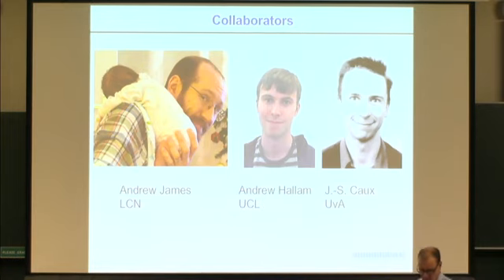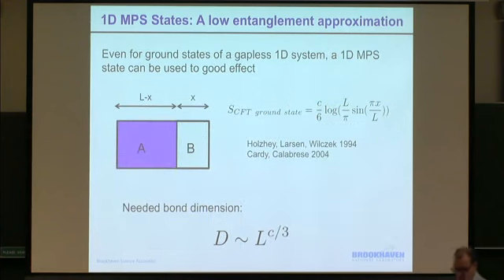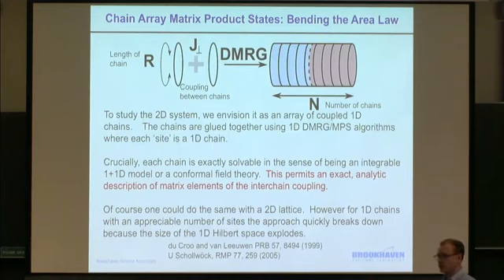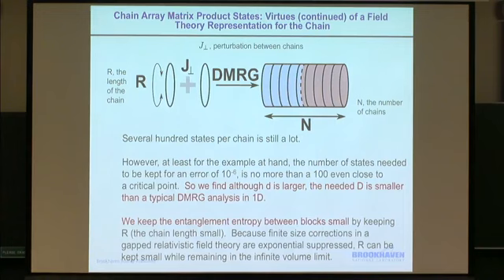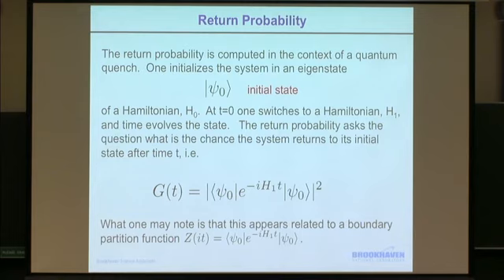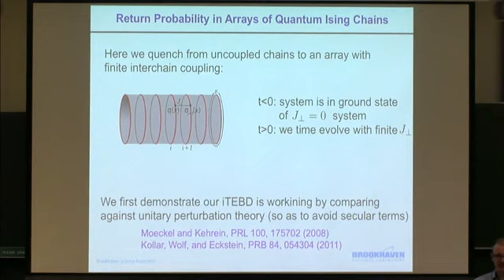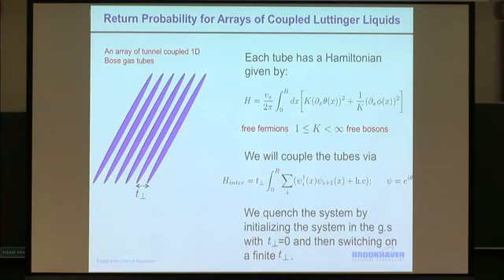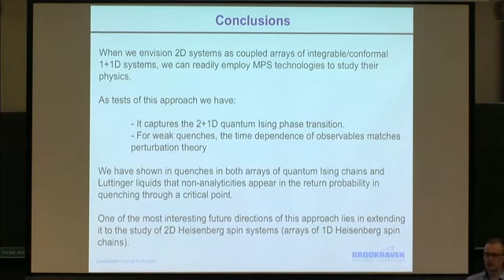Prof. Robert Konik | Studies of the Loschmidt Echo in Two Dimensional Coupled Arrays of Quantum...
Title: Studies of the Loschmidt Echo in Two Dimensional Coupled Arrays of Quantum Ising Chains and Luttinger Liquids
Speaker: Professor Robert Konik (Brookhaven National Laboratory)
Date: 14th Jan 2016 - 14:00 to 15:00

🗓️ Event: (QIMW01) Quantum integrable models in and out of equilibrium